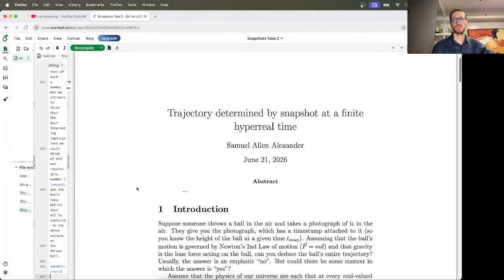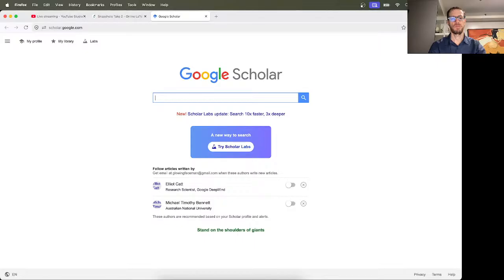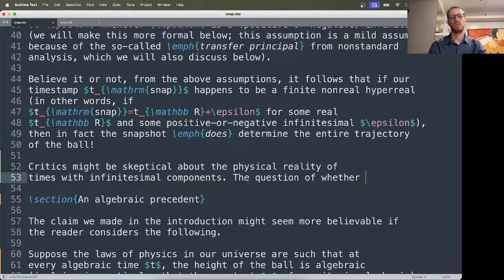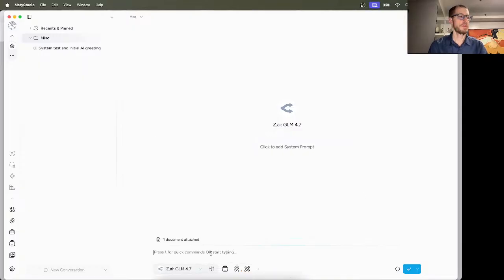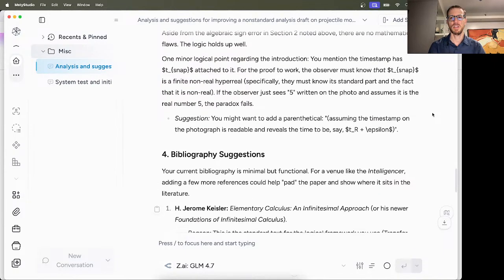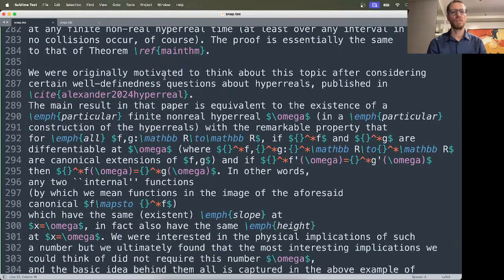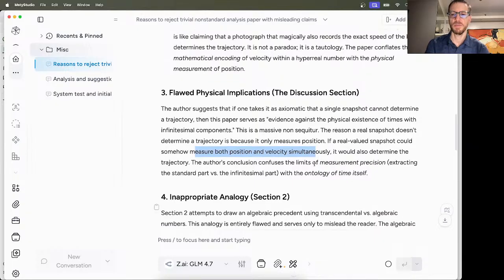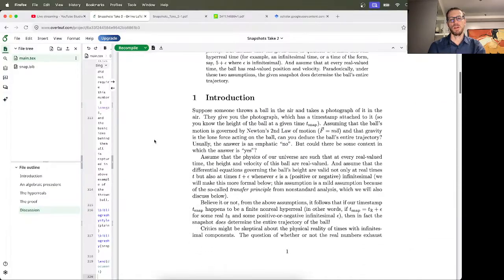Mathematical Research Live: Trajectory Snapshots 4